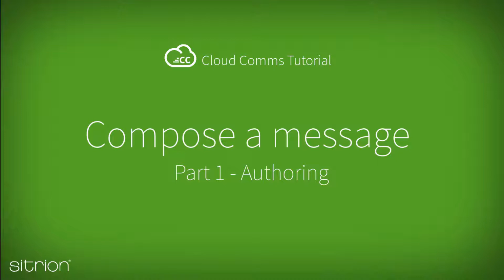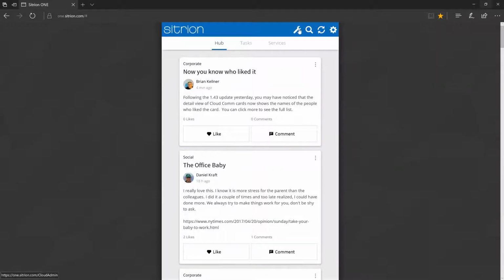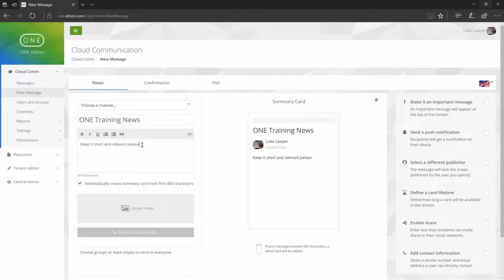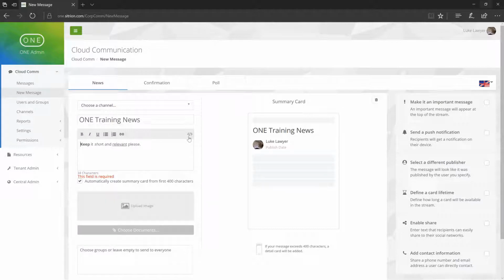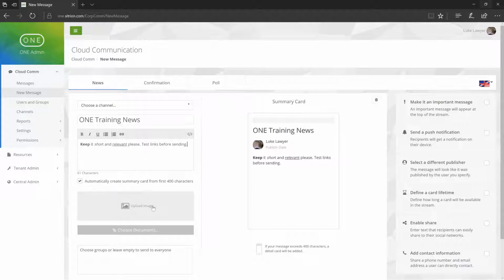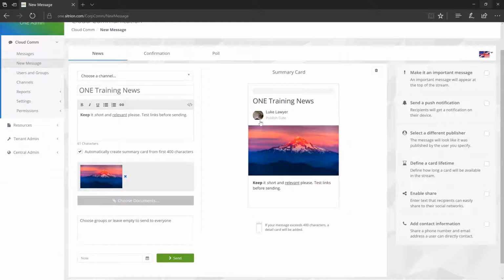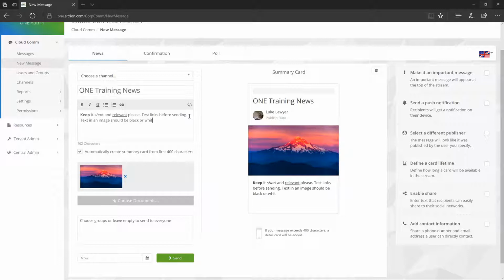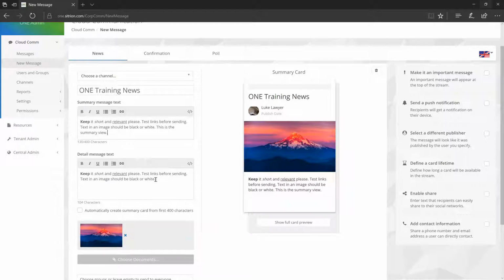Sitrion ONE CC - Compose a message - Part1 Authoring